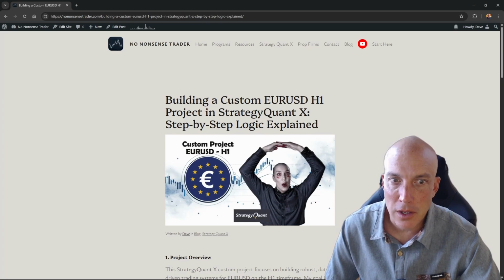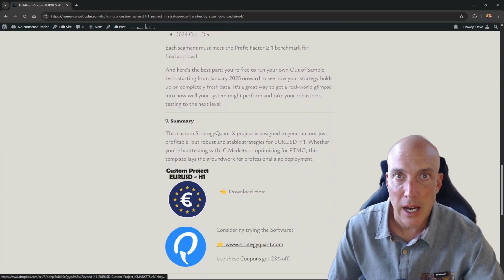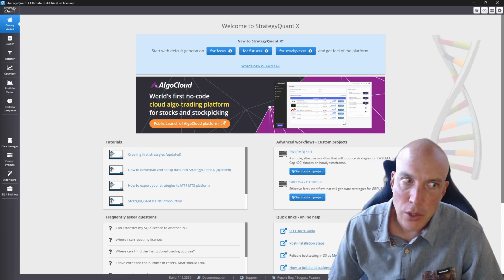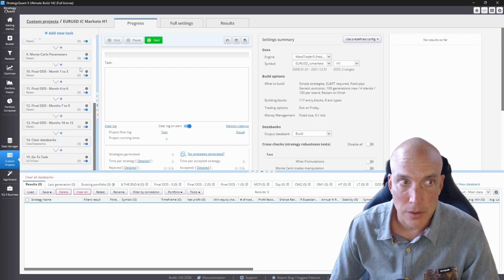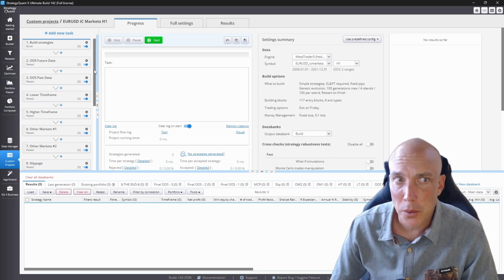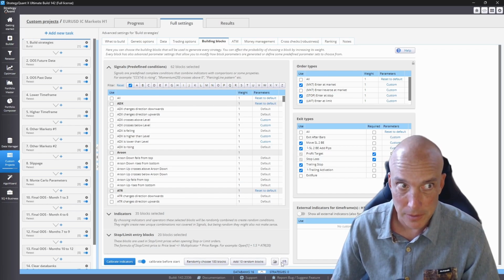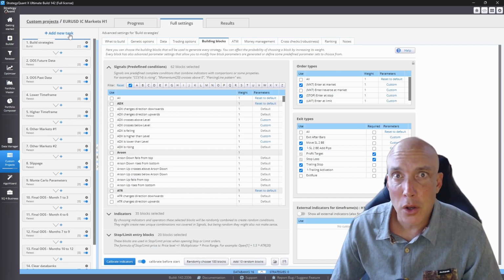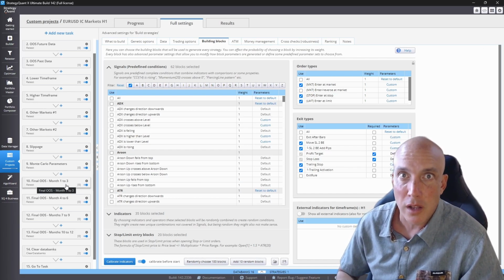Building a Custom EURUSD H1 Project in StrategyQuant X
👋 Hey friends!